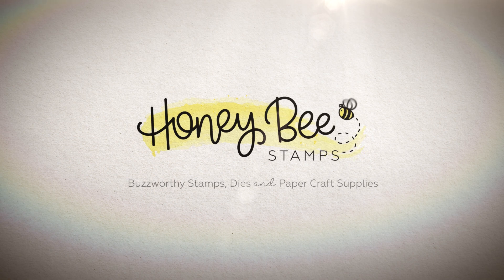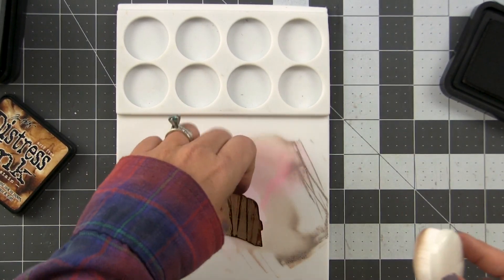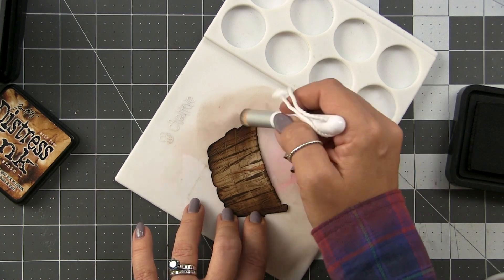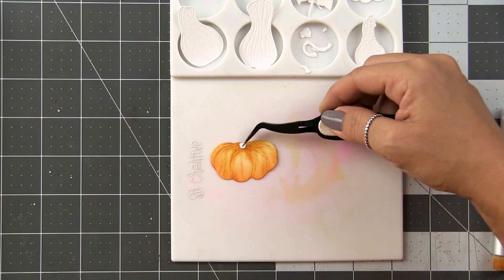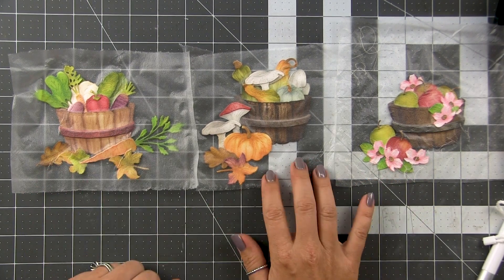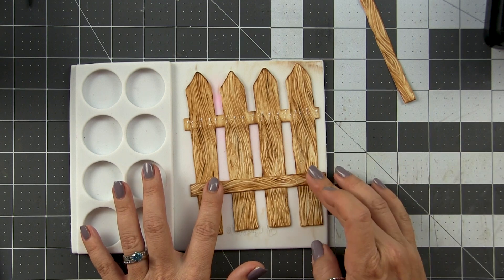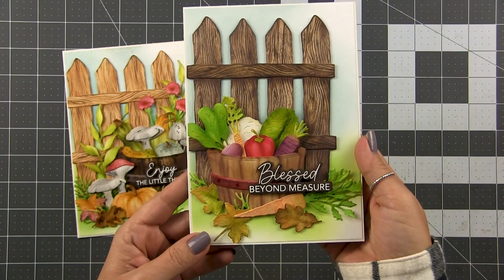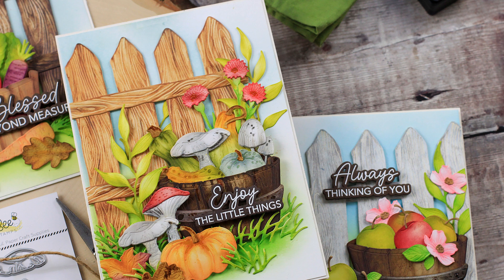Creating Scenes w/Dawn ft. Ink Blending & Lovely Layers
Join me as I bring the Lovely Layers to life with detailed ink blending to create three fall scenes!

✂️FEATURED SUPPLIES🎨

HoneyBeeStamps.com